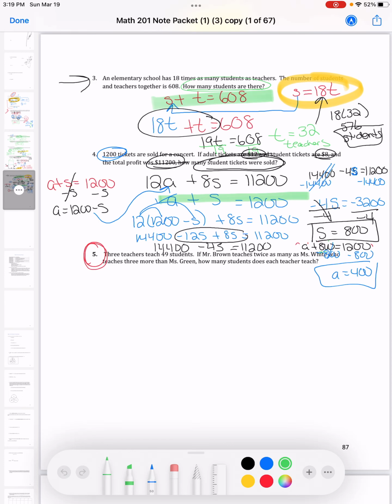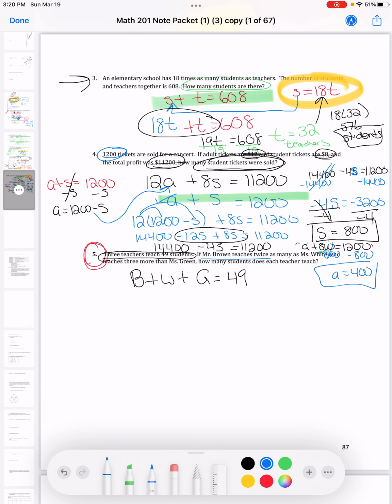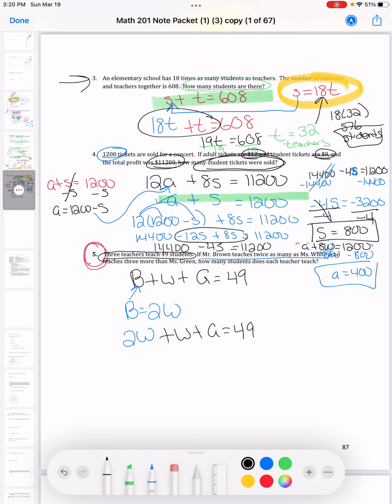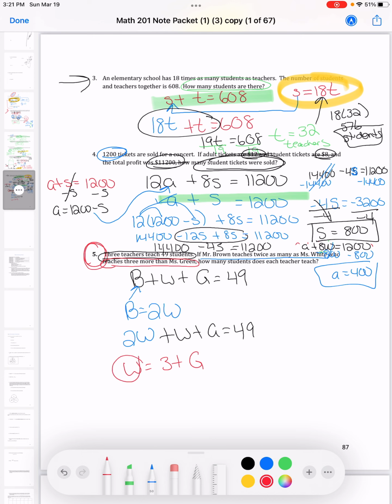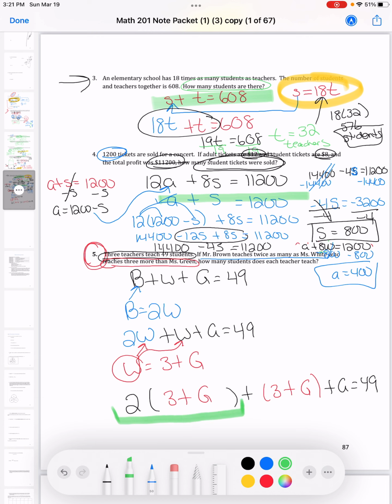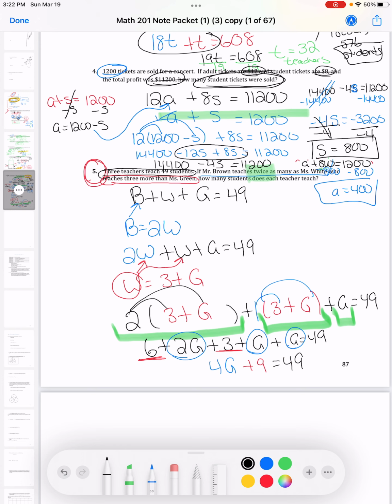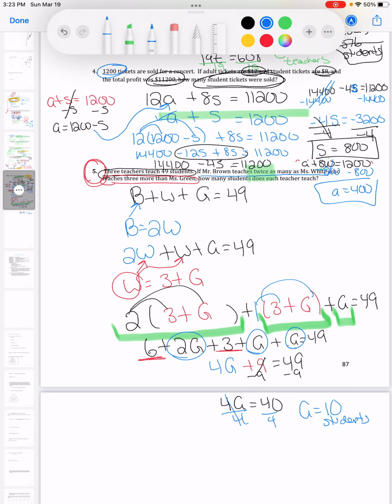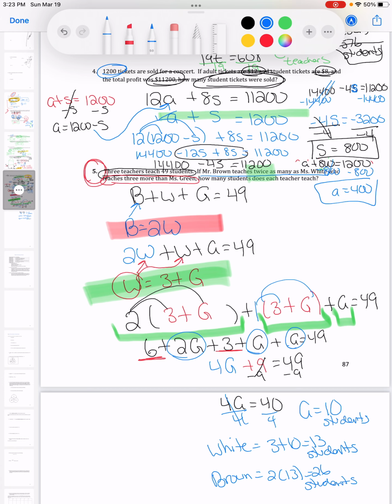More than one Algebra Equation Part 2